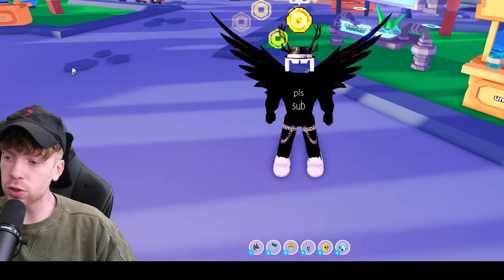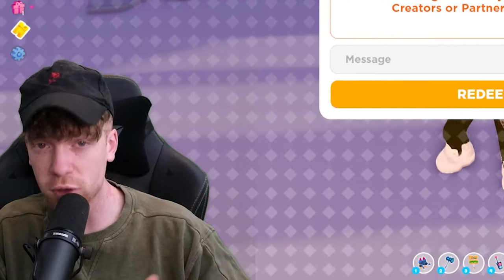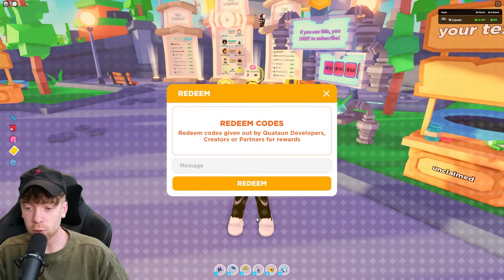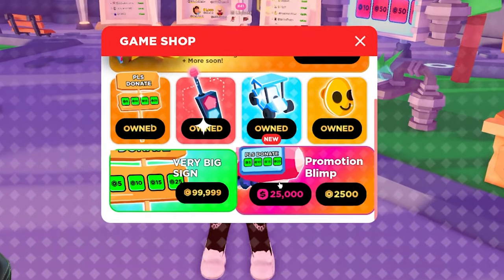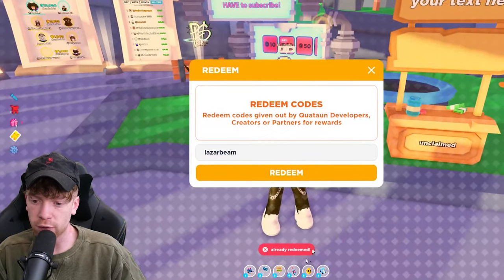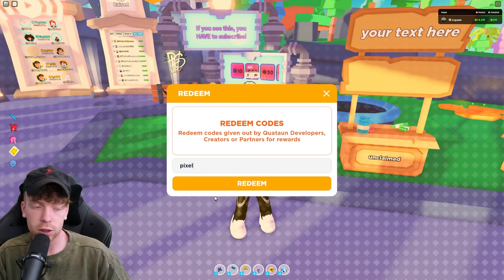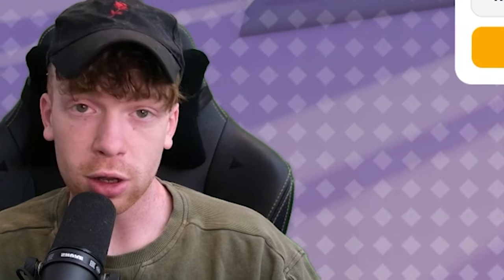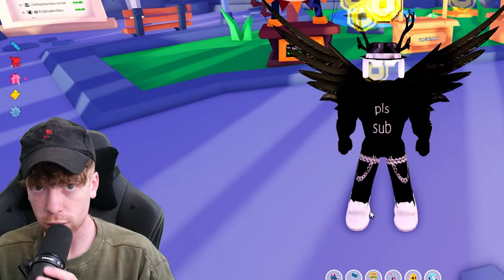ALL Roblox Pls Donate CODES - 2024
In this video, I go over every single Roblox PLS DONATE code that currently exists in the game. These codes can give you free giftbux, free pls donate booths, and more! Hope this helps you out :)